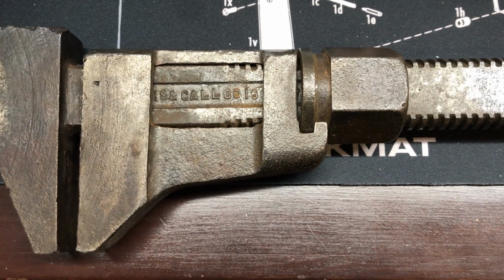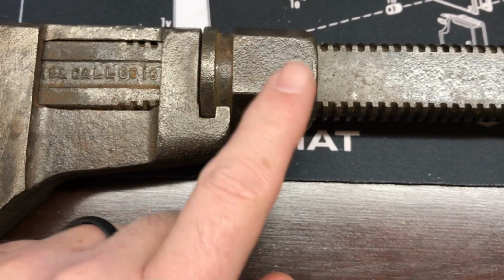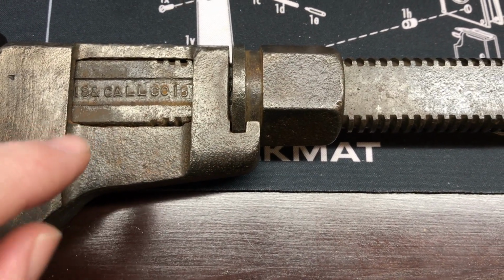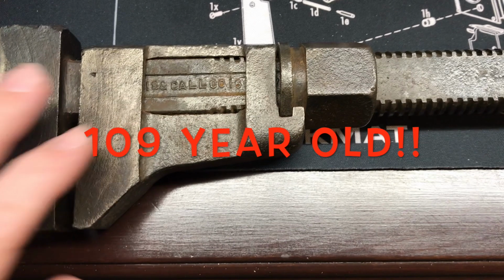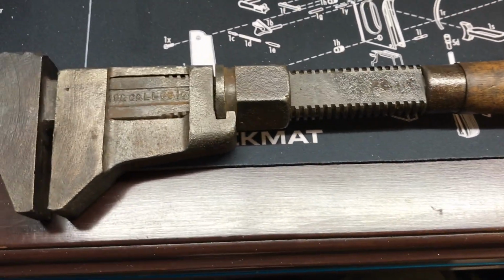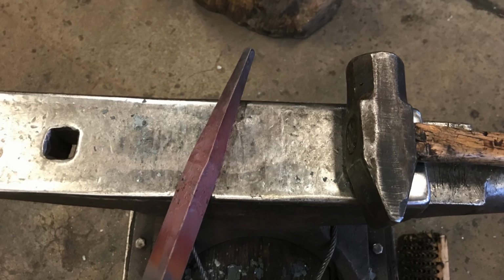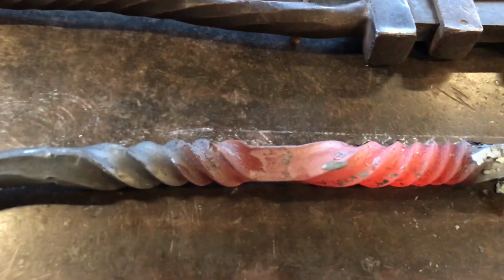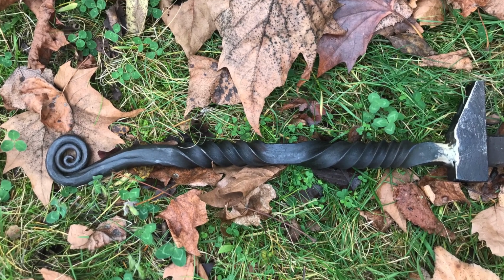BLACKSMITHING | Twist Wrench Build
In between heats on another project, I added a fancy upper handle to a 109 year old monkey wrench to make a bar twist wrench for the forge.  I use other folks’ wrenches normally, but when I saw this wrench at a swap-meet, a light bulb went off in my head and I decided to finally make my own.

I used 3/4” cold rolled square bar, drew it to a long point, curled that point into a fern frond shape, and then put a double twist in the bar.  There was some sort of issue between me and the TIG welder when attaching the two pieces - I blame myself and not the equipment.  My welds never look like that, but I just had issues with the pedal and the stick feed.  Again, it was me and my inability to get my head, hands, and foot working in concert on this particular day.

I do like how it turned out overall and I ended up using it at the end of the day on a section of 1/2” material.  It worked like a charm!